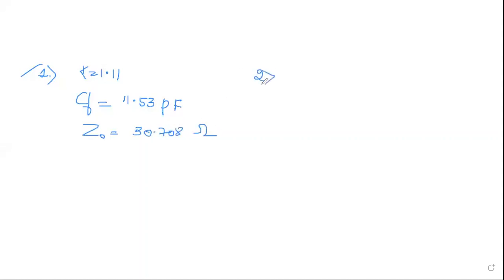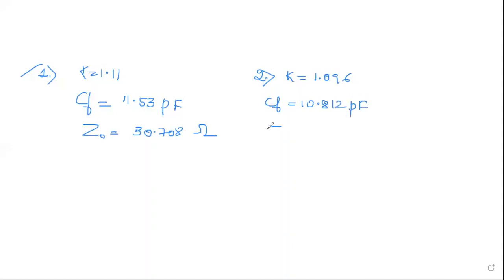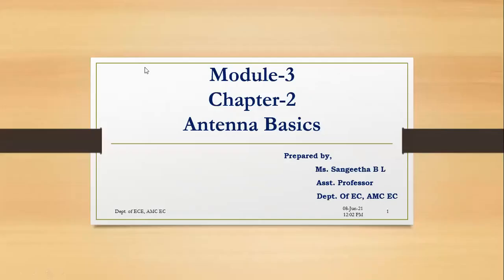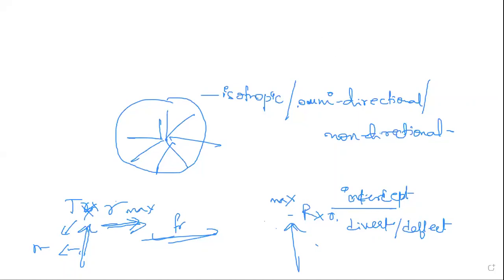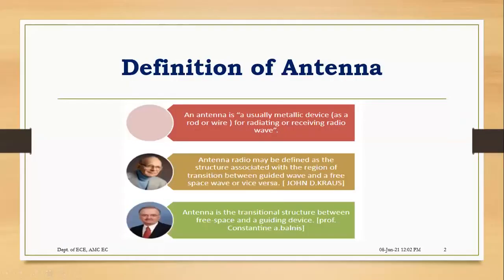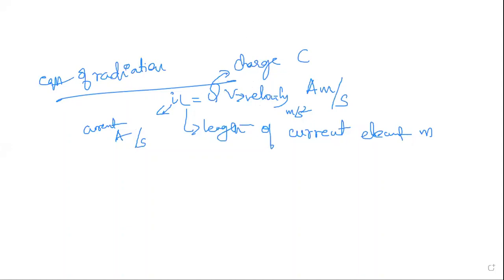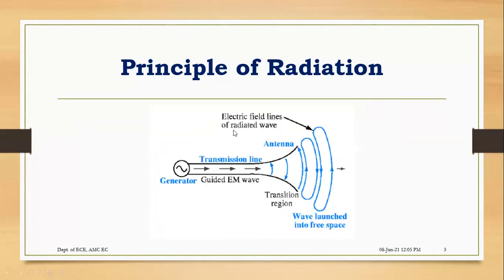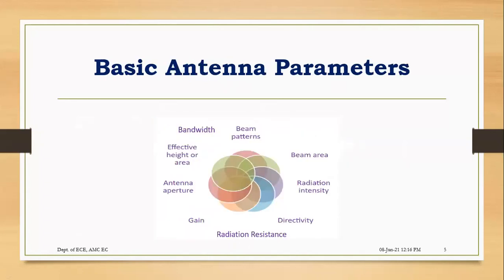Module-3: Chapter-2: Antenna Basic: Introduction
This section covers the concepts of Antenna Basics